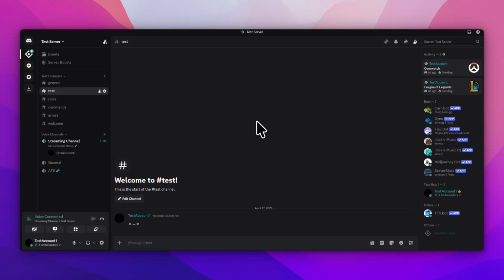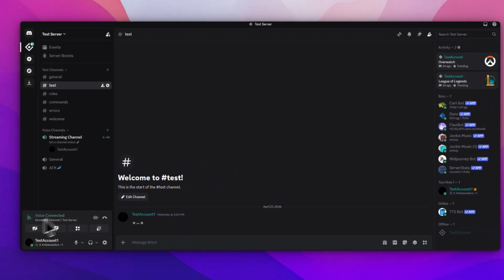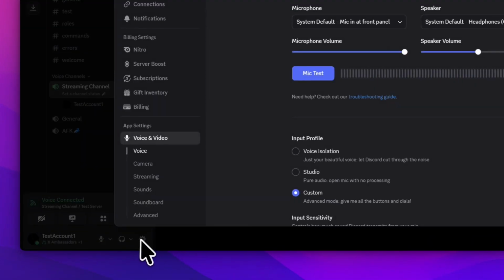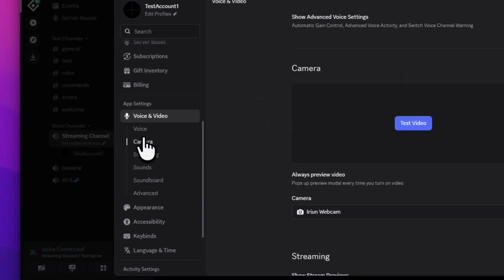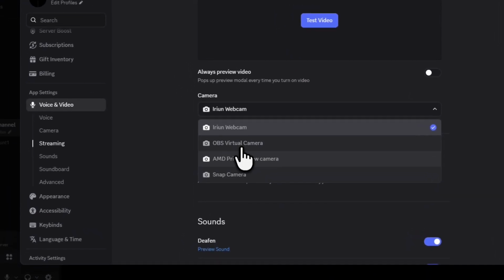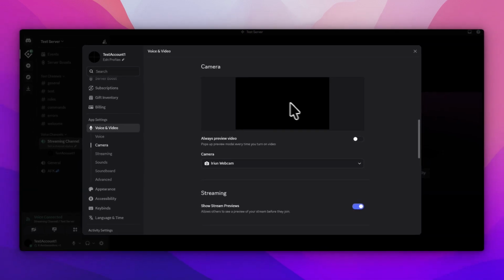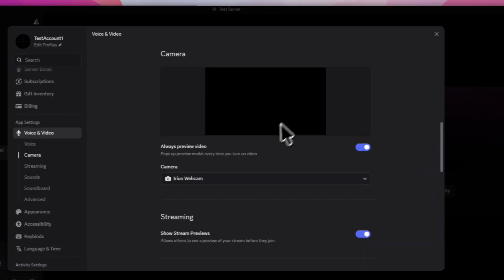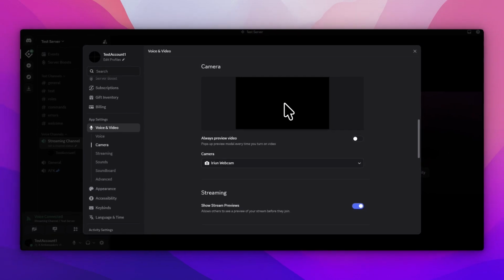How to Fix Discord Camera / Webcam Not Working on PC (Step-by-Step Guide)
Here’s how to fix Discord camera or webcam not working on PC step by step.

In this quick tutorial, you’ll learn how to troubleshoot webcam issues in Discord. This includes checking camera permissions in Windows, selecting the correct camera device in Discord settings, closing apps that may be using the camera, updating drivers, and restarting Discord. Follow this simple guide to get your camera working again during Discord calls.